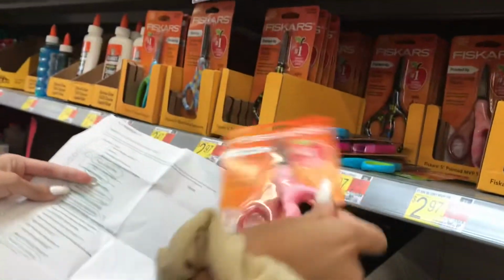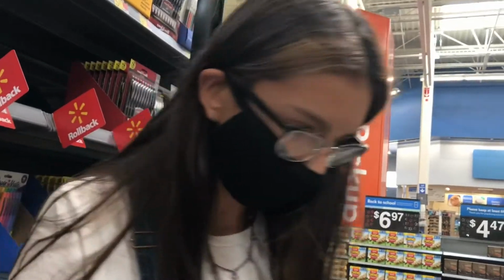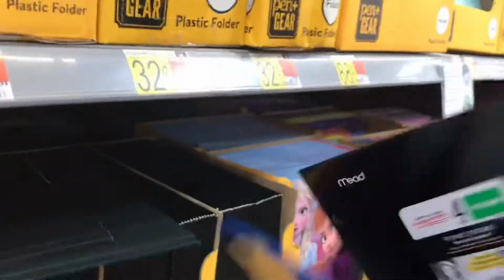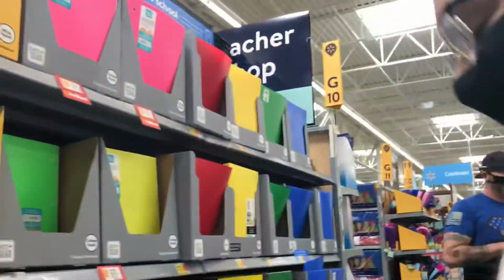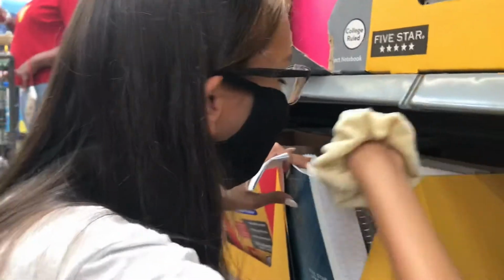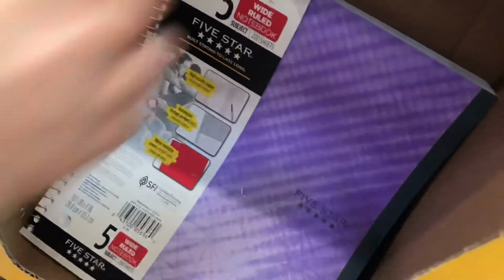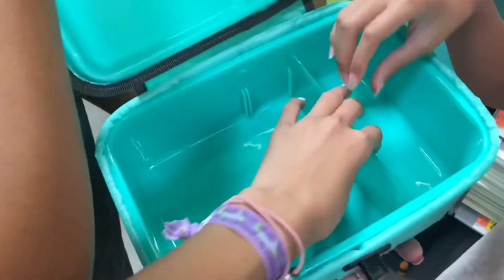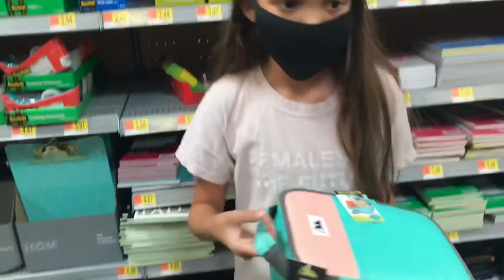Back to school shopping 2020 *senior year*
It’s crazy to think that summer has come to an end but great things are to come!
Can’t wait for the future :)

DJ QUADS - wonderful world